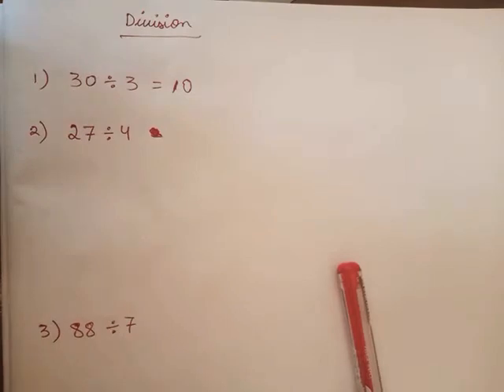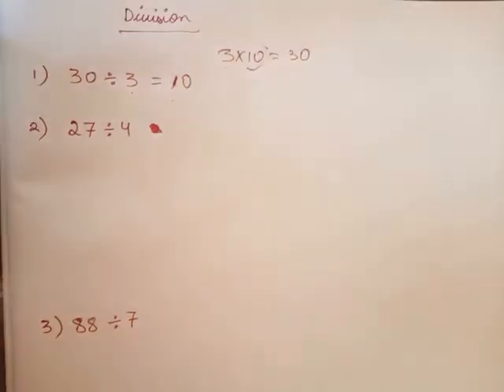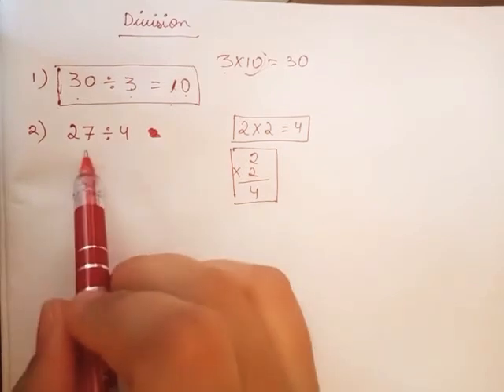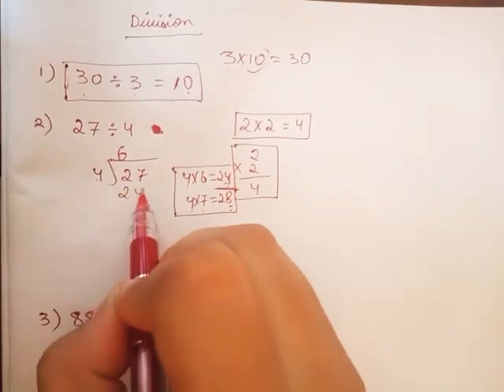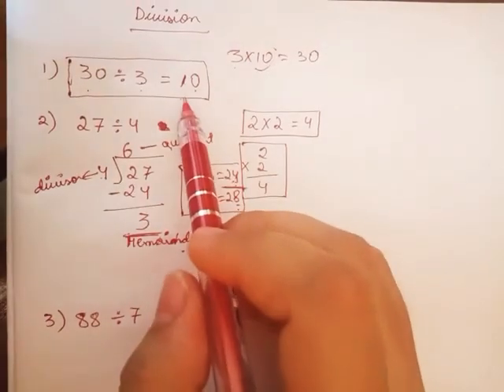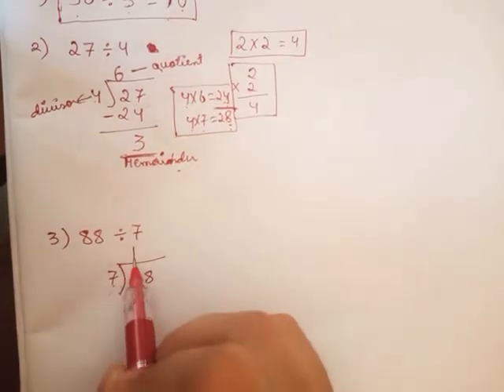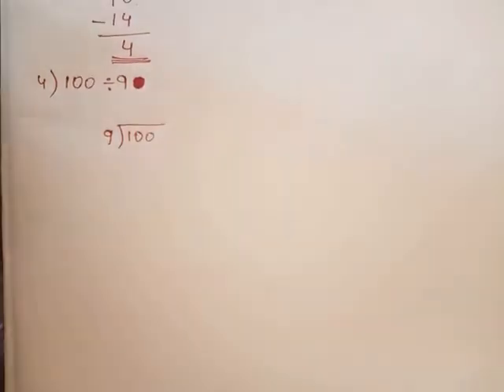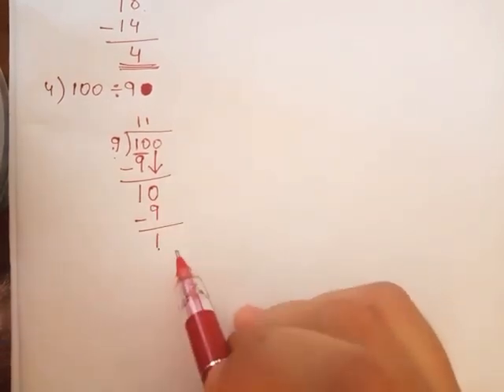Class 3 maths (division part 2)